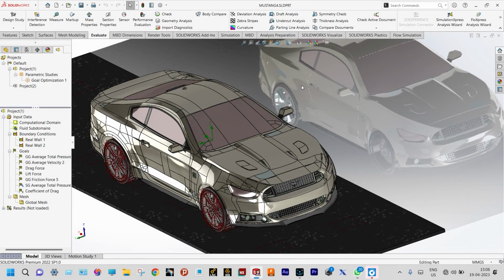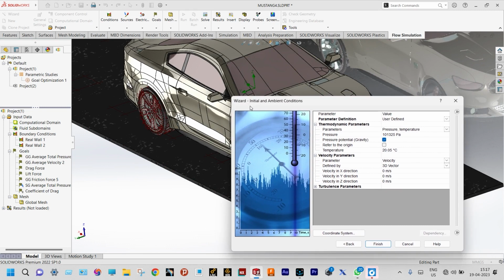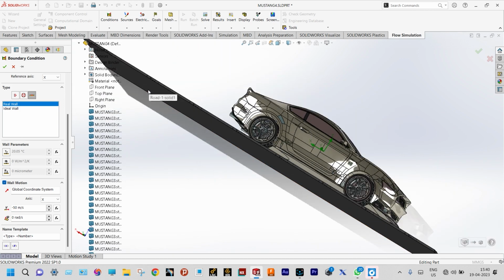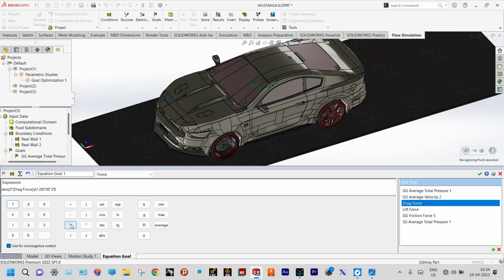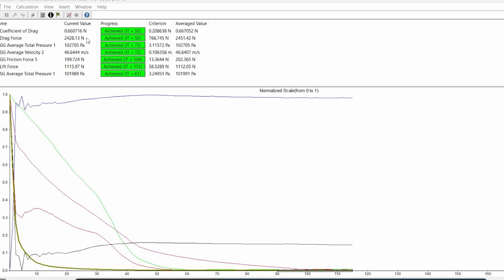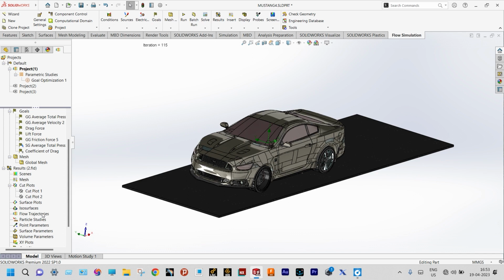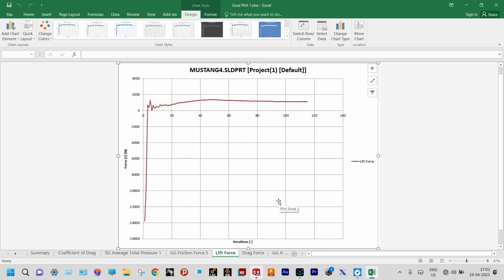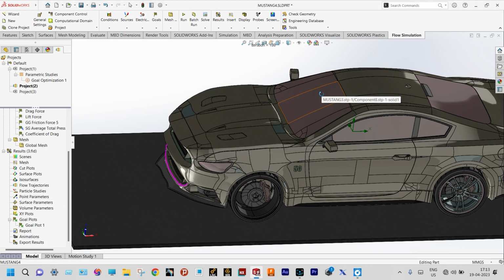CFD Aerodynamic Analysis of Ford Mustang GT - SolidWorks